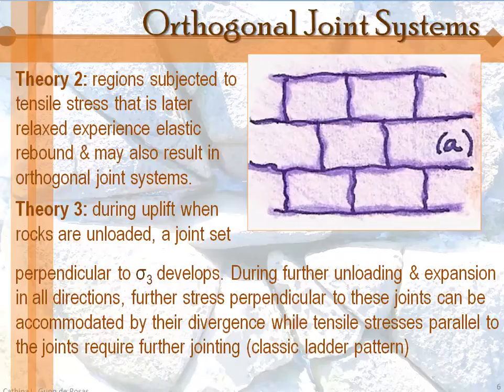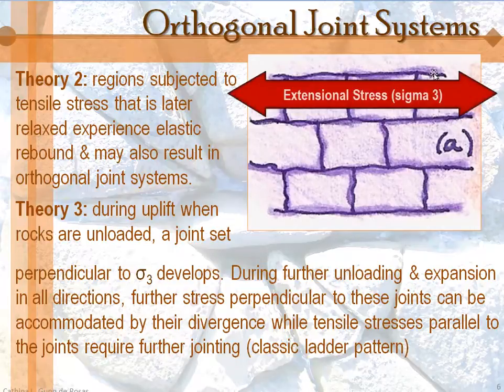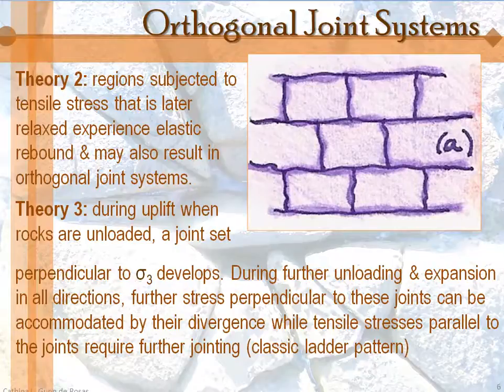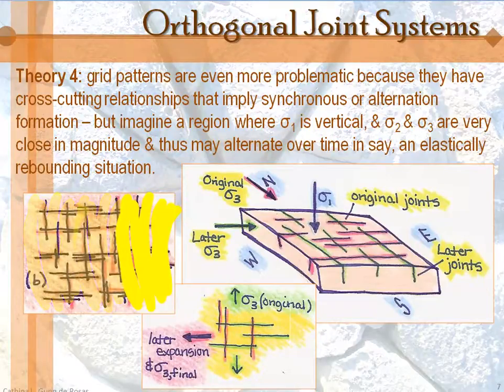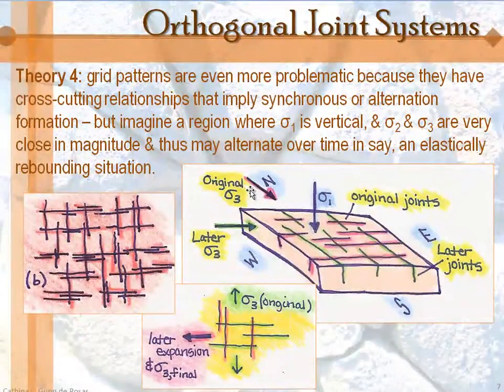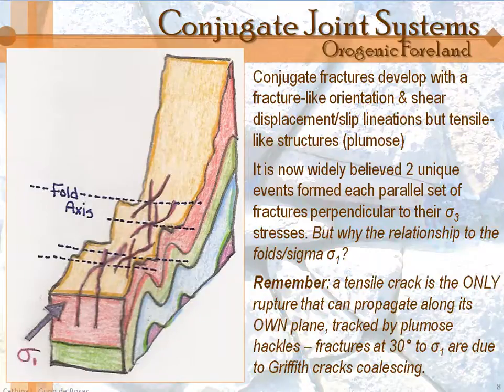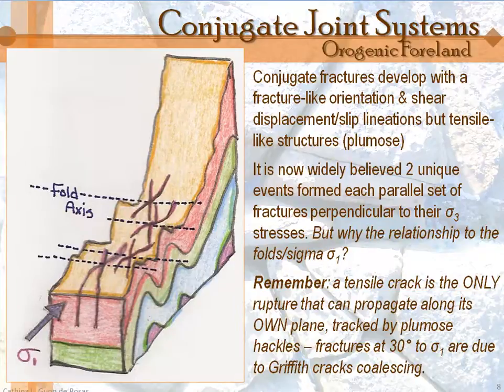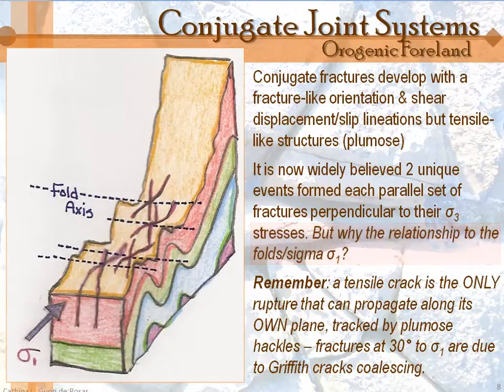Structural Geology - Lesson 6 - Joints & Veins: Regional Systems - Part 2 of 4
This is part two of four video segments on joint systems as defined by regional morphology. These systems include fault-related jointing, orogenic forelands and hydraulic fracturing, orogenic conjugate joint systems and theories, orthogonal joint systems and theories, mineral vein fill morphology and growth characteristics.